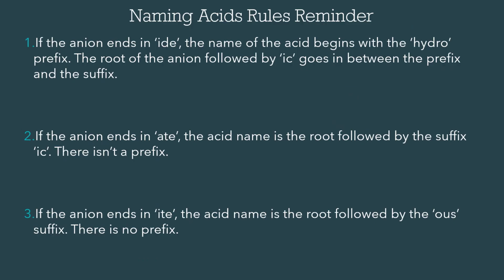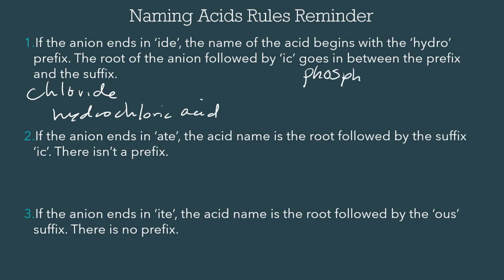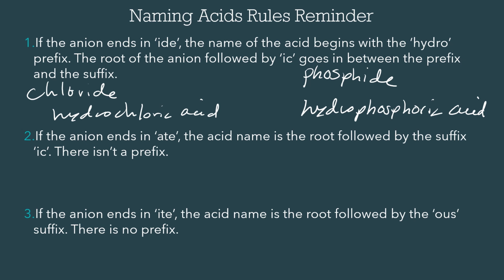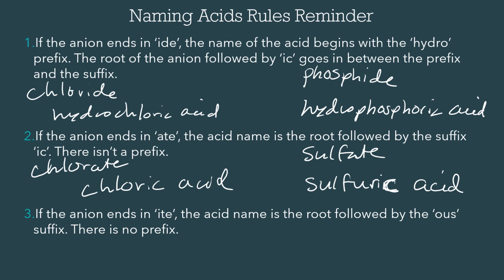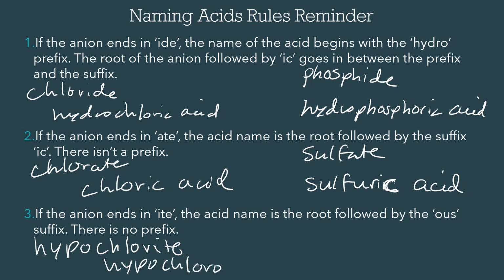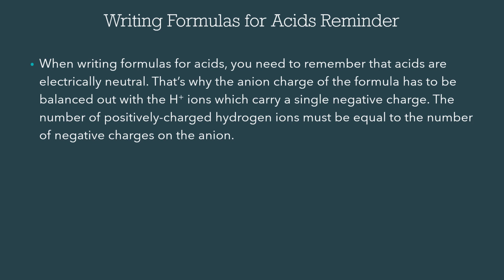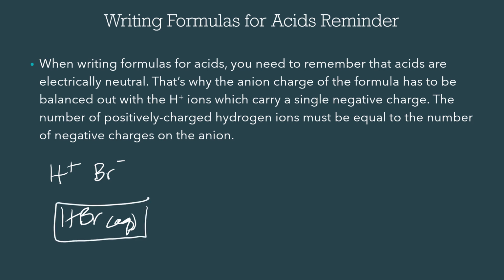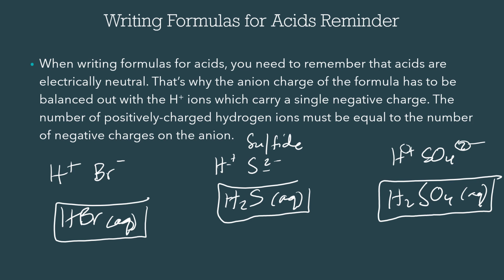Acids Naming and Formulas Review